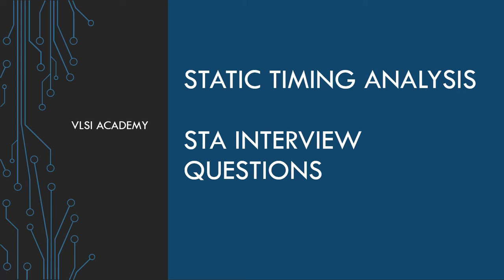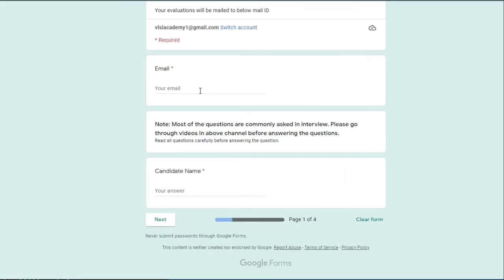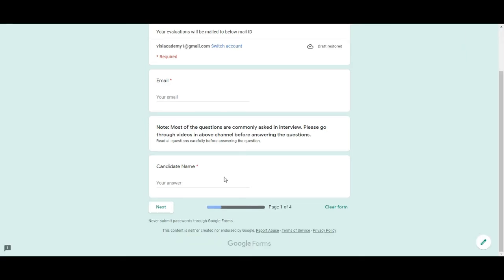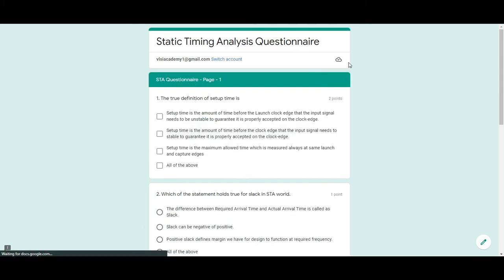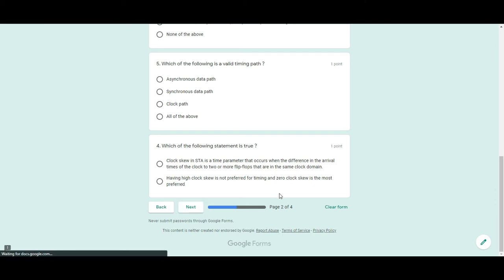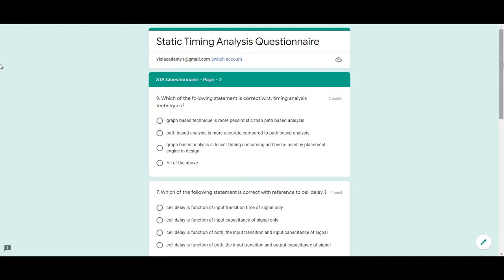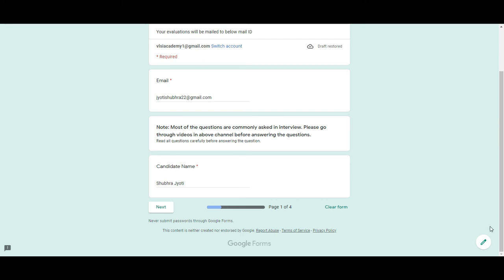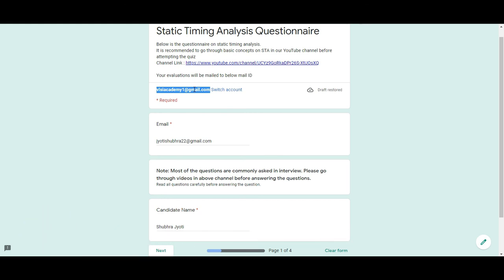sta lec36 - Interview Questions Part1 | static timing analysis tutorial | VLSI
This is a video on Interview questions by @VLSIAcademyhub
Please watch video and attempt the quiz given in link above.
let us know your feedback in comments section.